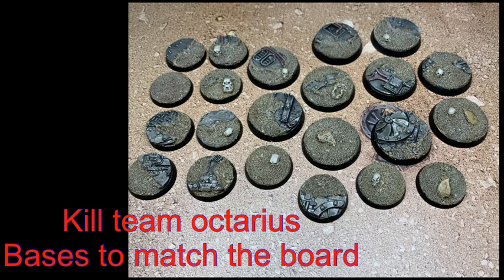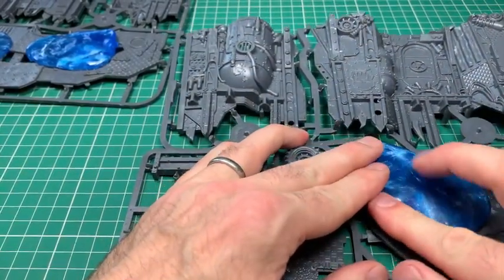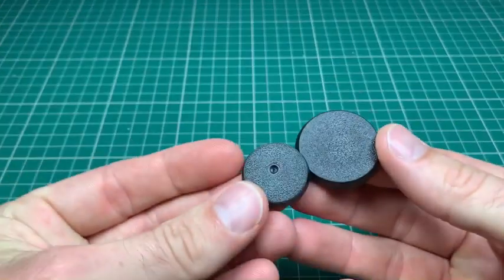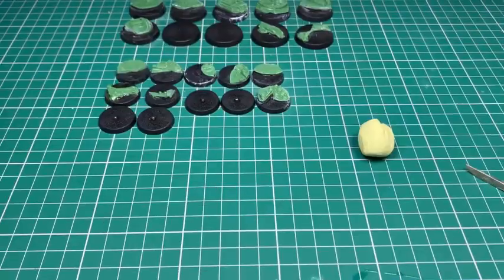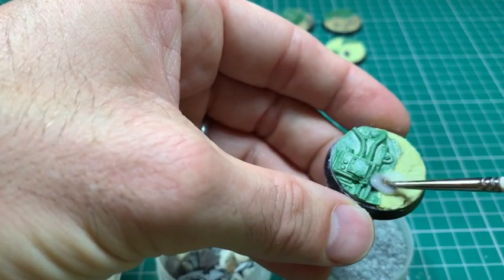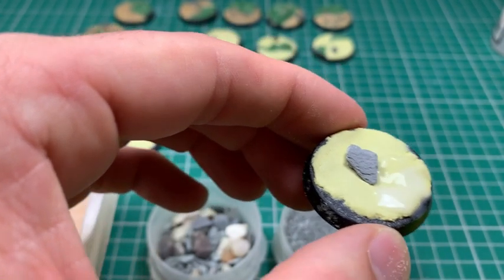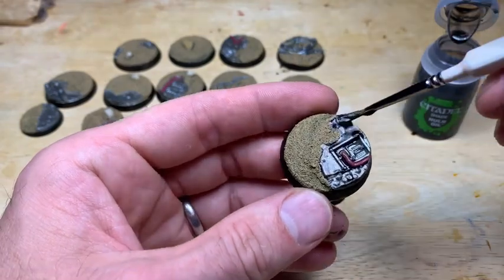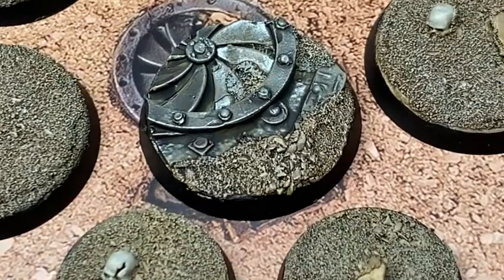awesome bases for kill team octarius blue stuff moulds and kitbashed for death korps of Krieg / orks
My custom base idea for the new kill team octarius

This is how I’ll base my death korps and orks

Paints used

Spray
Army painter black
Army painter desert yellow

Paints
GW abaddon black - rims

Base layers
Vallejo gunmetal
Vallejo dark red
Vallejo bonewhite

Wash
GW null oil
GW Agrax earth shade

Highlight
As above plus..
Vallejo tan earth